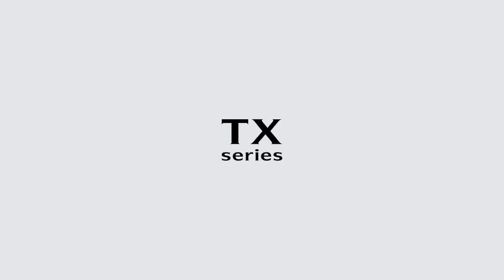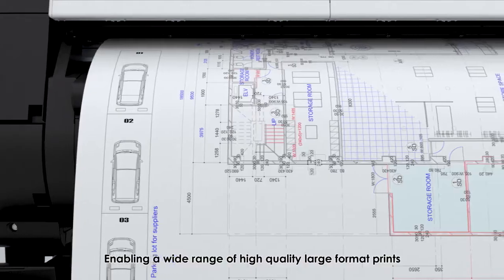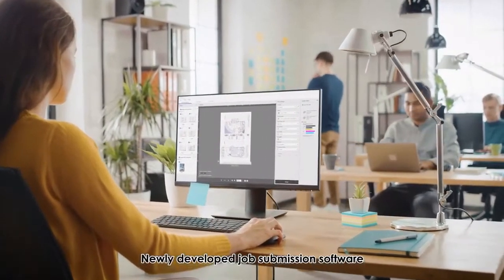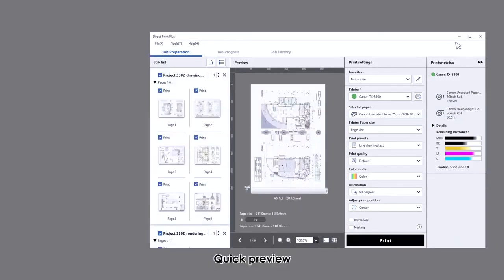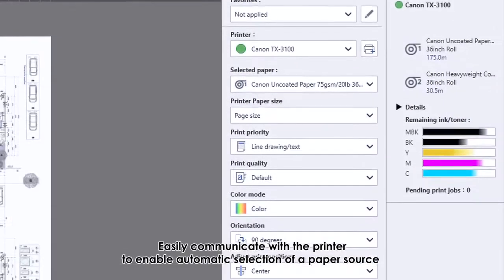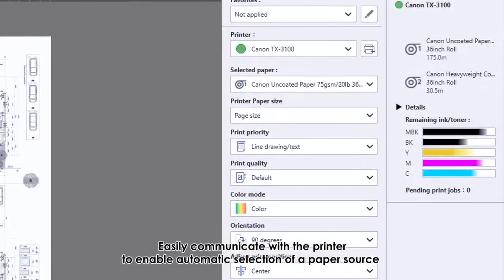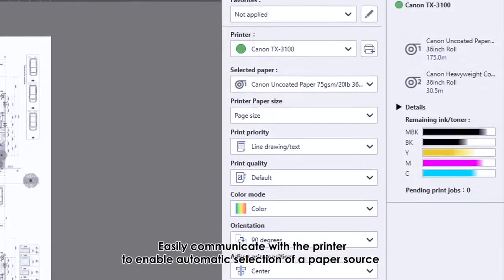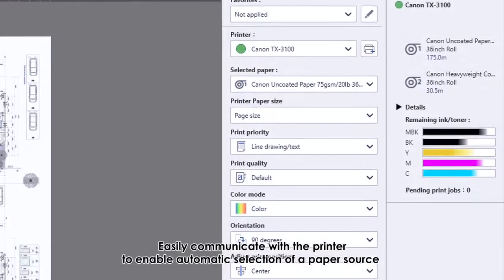CANON imagePROGRAF TX Series Product Introduction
Introducing the new Canon imagePROGRAF TX Series Large Format Printers.

• iPF TX-5310
• iPF TX-5410
• iPF TX-5310 MFP Z36
• iPF TX-5410 MFP Z36